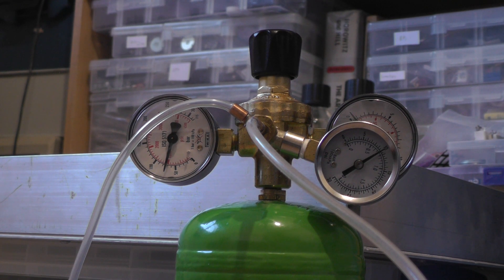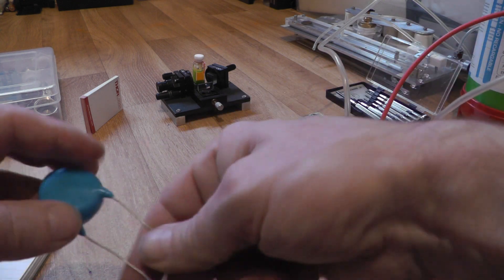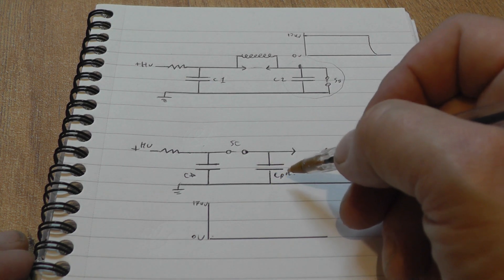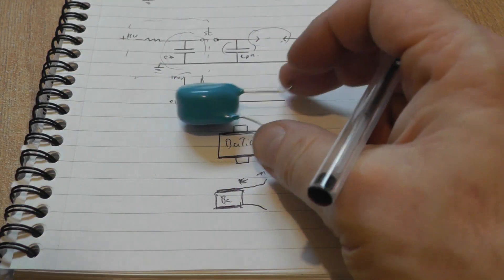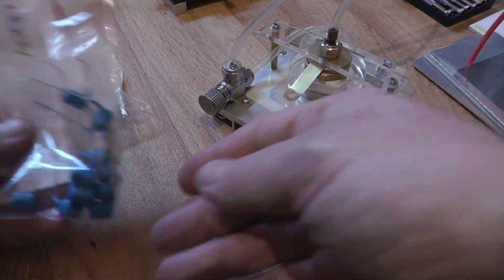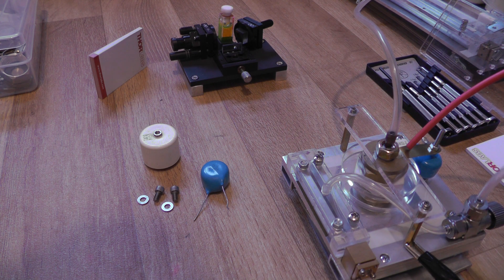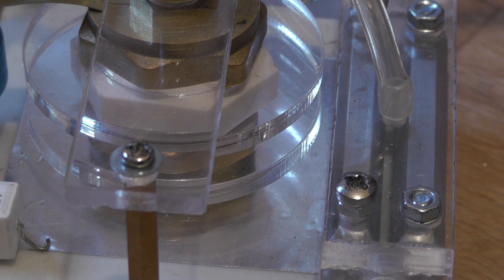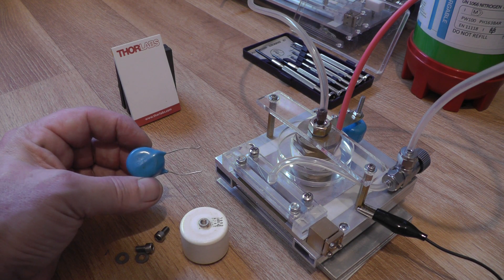How to make Inexpensive Nitrogen Laser Capacitors!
Episode 16

In response to questions for viewers, I substitute the expensive Doorknob Capacitor in one of my Nitrogen Lasers with  inexpensive wire ended capacitors. Will it work? Watch the video to find out!